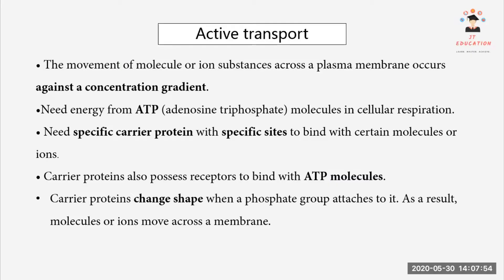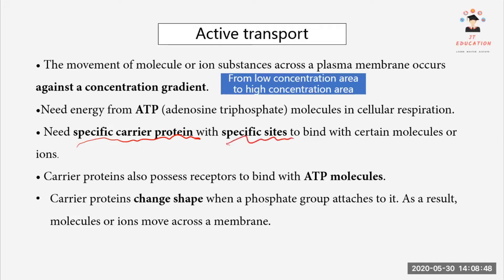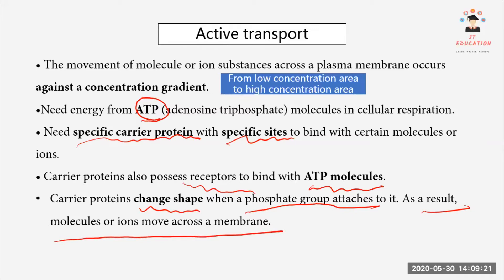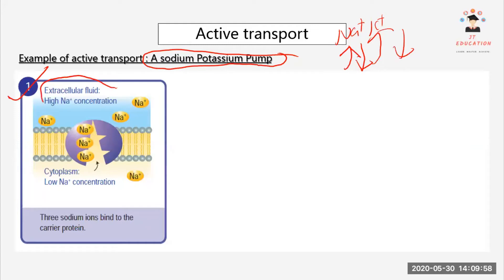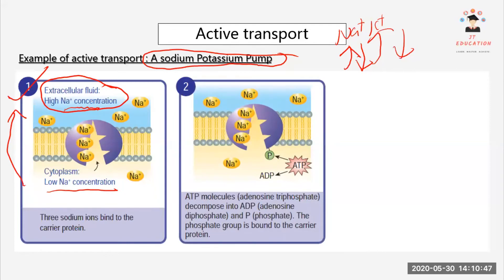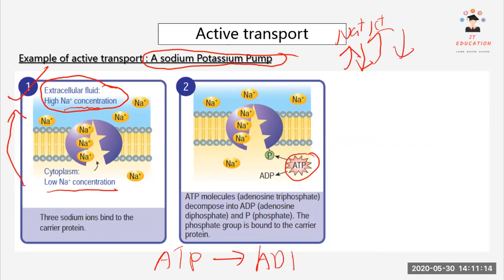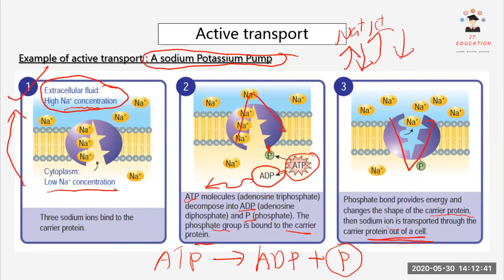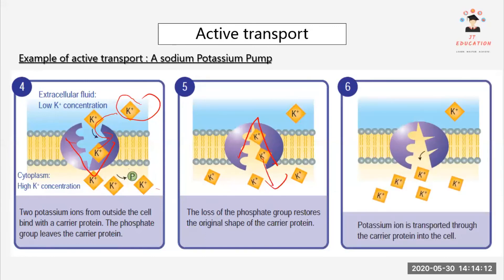Form 4 Biology KSSM Chapter 3 : Active Transport [Part5 ]